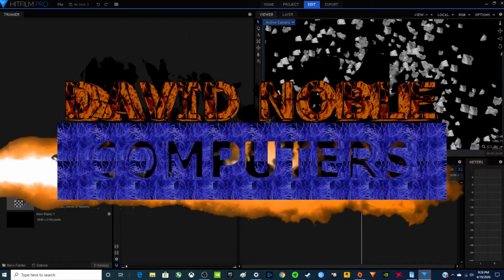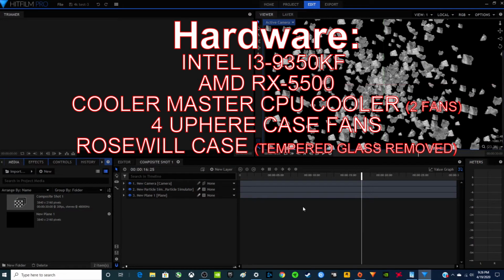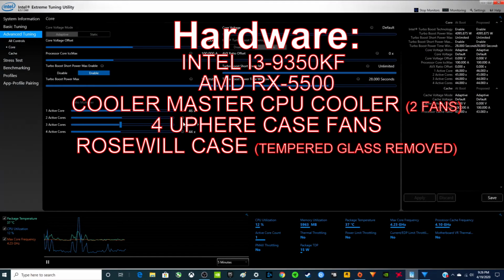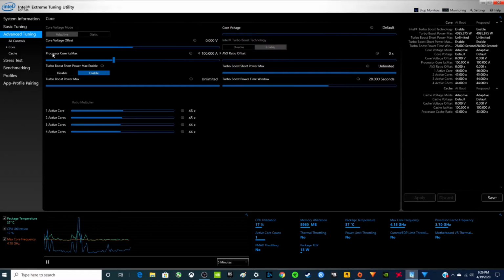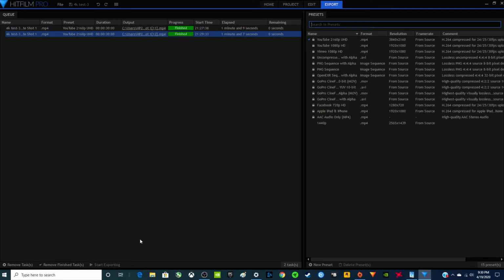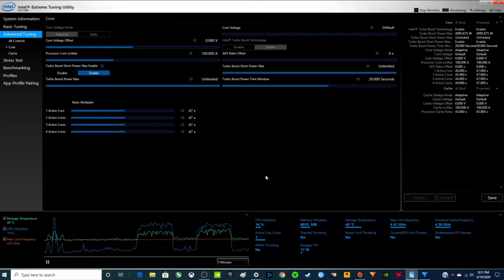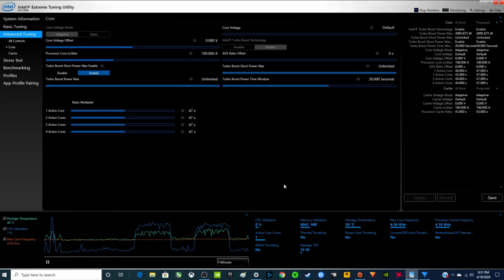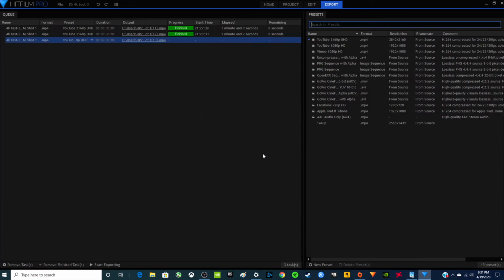Overclocking |Does it improve Video Editing Processing Time in Hitfilm Pro?, Is it worth it?